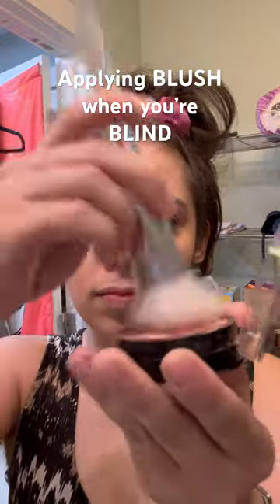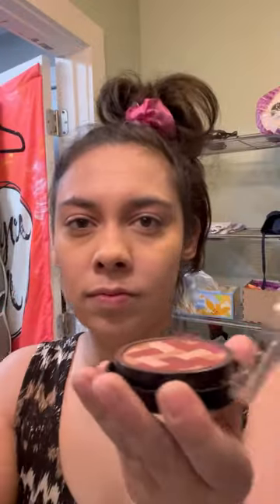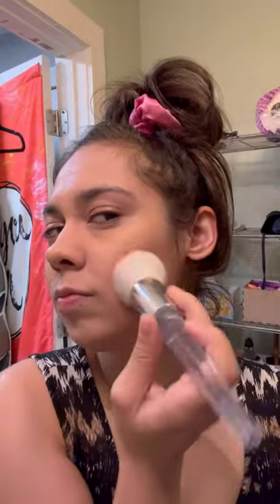How to Apply BLUSH when you’re BLIND MakeUp Tutorial Blind LowVision BlindGirl ￼